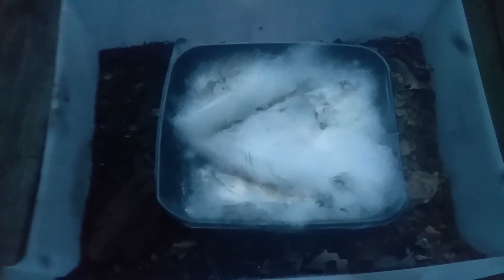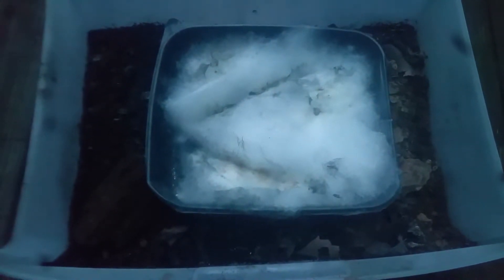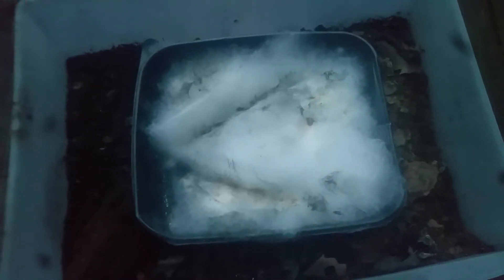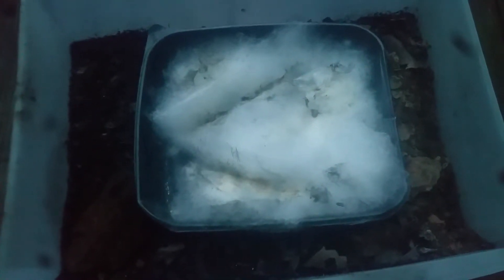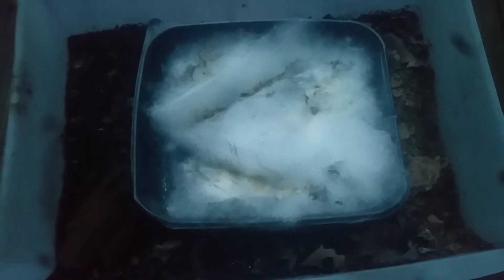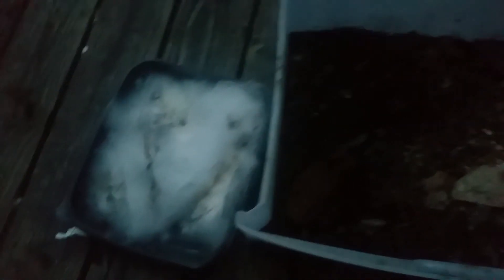The making of IMO 1 indigenous microorganisms. Beneficial bacteria and fungi easy to make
In this video in brief while probably not improve I go on and on. Butt as you will see it's easy to make IMO 1 rich and beneficial bacteria and fungi design for your plants health and growth. No other thing needed other than nutrients which aren't needed and a lot. The fungi will use up all that's in the soil and create its own by recycling it by living and dying two nematoads protozoans earthworms are good to have in your soil to move things around. But what you do is take leftover rice white rice or wild rice or whatever green you want to use couscous Maybe spread it out and a small container and put it inside another container containing your soil samples they have your beneficial bacteria and fungi. After the mycocilan Farms on top of the rice. This is when you take it out and mix it with the brown sugar equals an amount of rice and brown sugar. Mix well and then store in a cool place covered it should last up to 6 months you have just made Imo 2 as easy as that. Mix this with water 1 Cup to 5 gallons water or even 4 gallons with a little extra molasses and anything else you'd like to add to boost it but this in itself works well. Indigenous microorganisms beneficial bacteria and fungi all working together to loosen up your soil and organic matter humic acids and many other enzymes and nutrients giving your plant health and vigor
this is the link where you can take a look and see for yourself the amazing facts of Growvana . If you see yourself buying this amazing soil plant probiotics you will have paypal protection ,